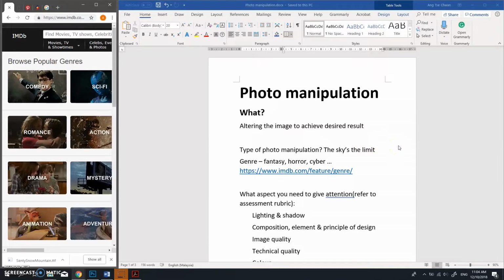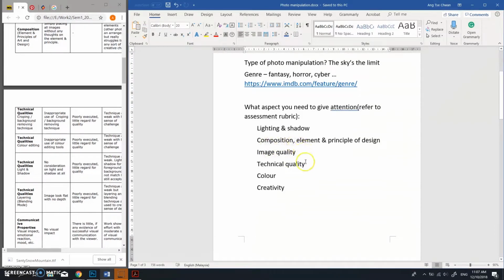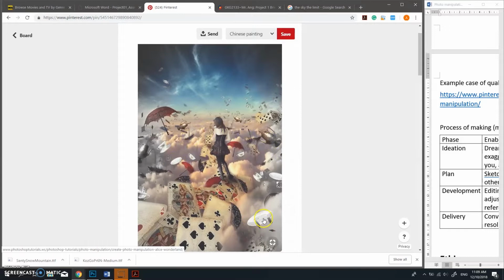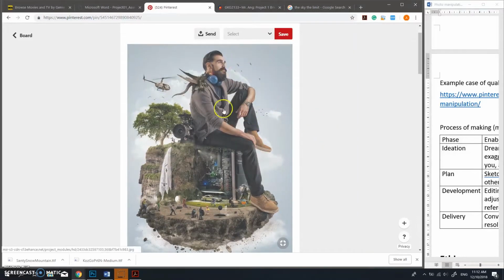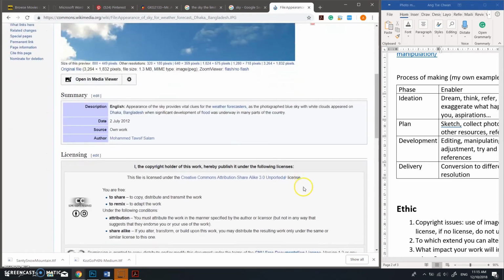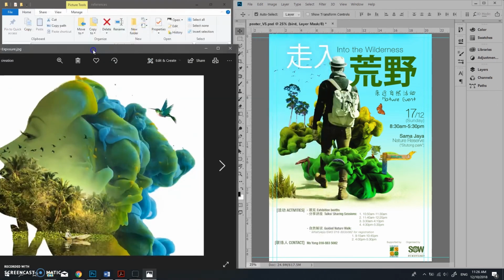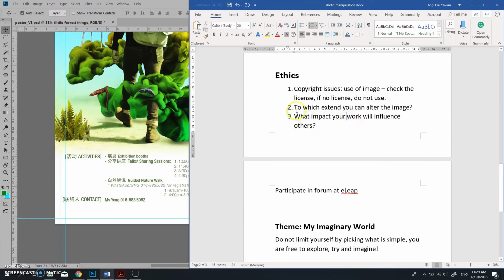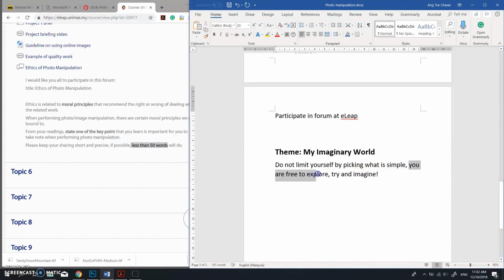What is photo manipulation?